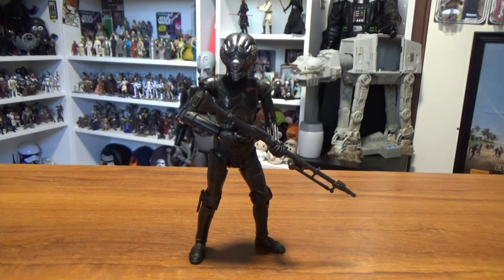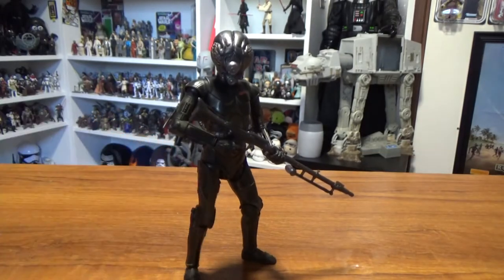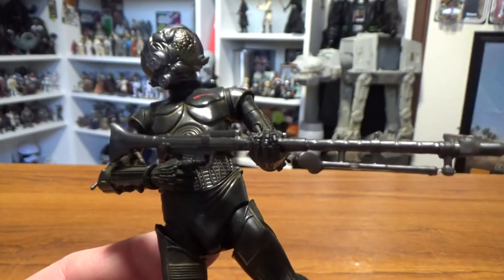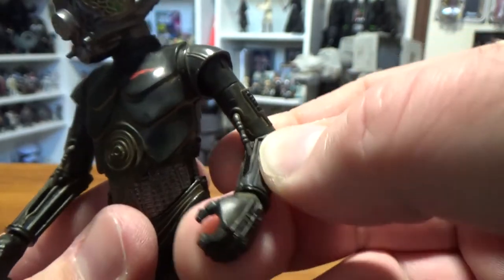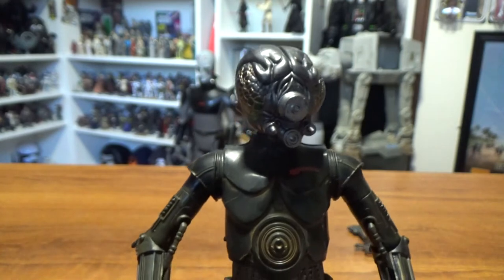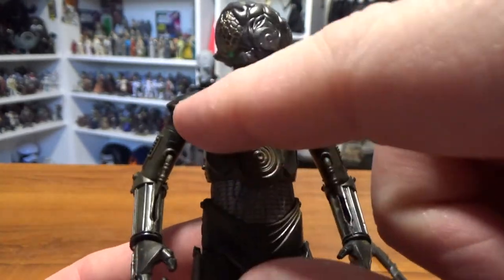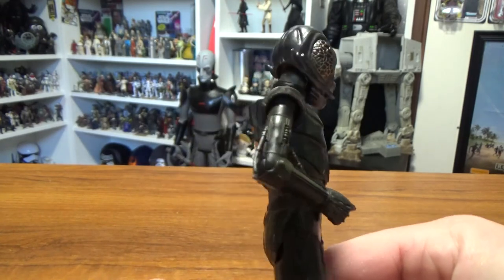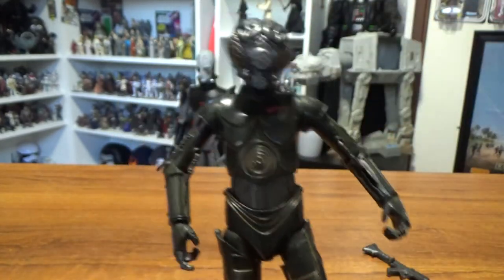4-LOM; STAR WARS THE BLACK SERIES!